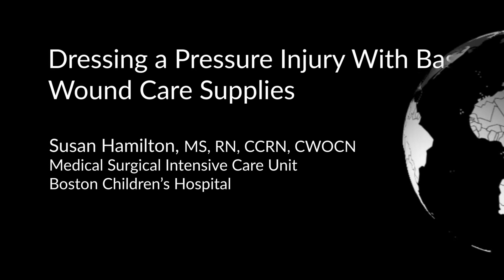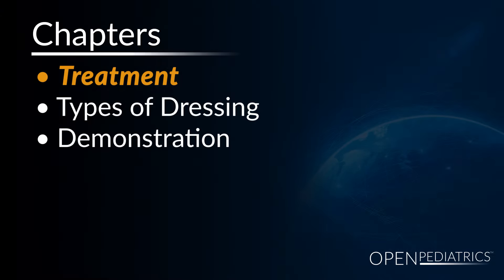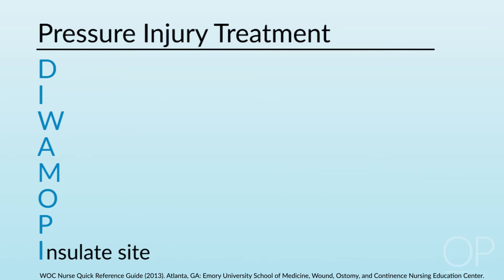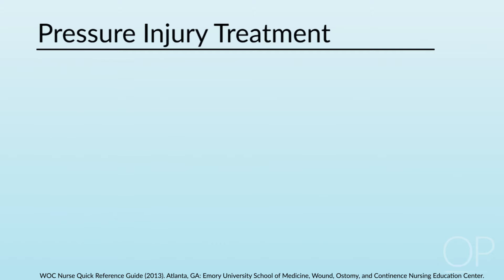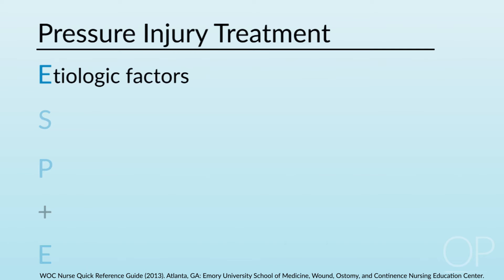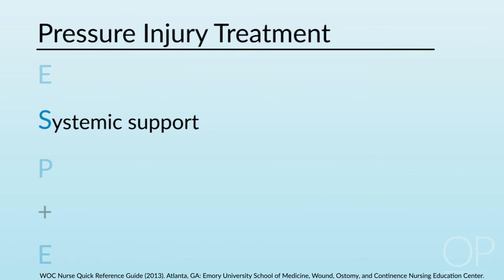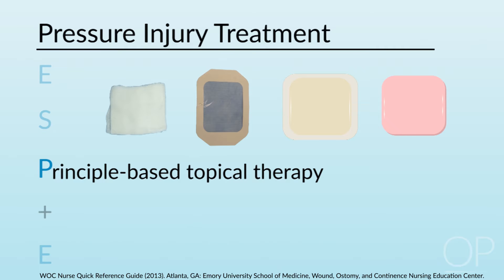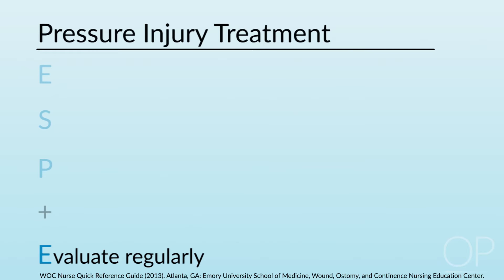Dressing a Pressure Injury With Basic Wound Care Supplies by S. Hamilton, et al. | OPENPediatrics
This video discusses how to assess and provide localized wound care for a pressure injury, and includes a demonstration of how to clean and dress a pressure injury in the low resource setting.

Upon viewing this presentation, participants will be able to:
- Identify principles of pressure injury treatment
- List types of wound care products that may be used to dress a pressure injury wound
- Demonstrate proper technique for cleaning and dressing a pressure injury wound

Publication Date: March 18, 2021.